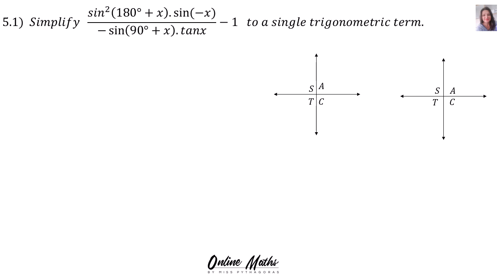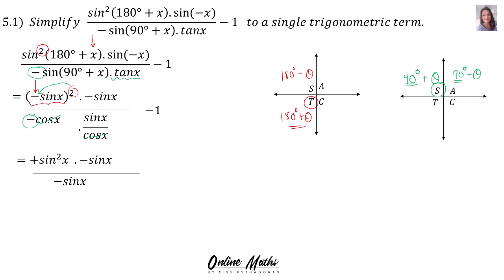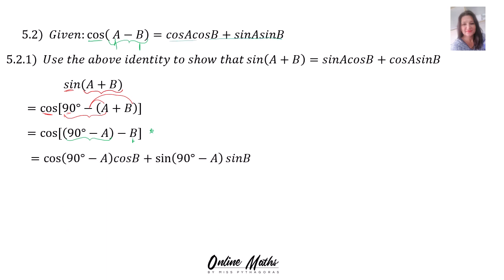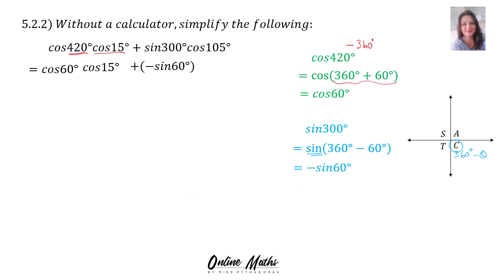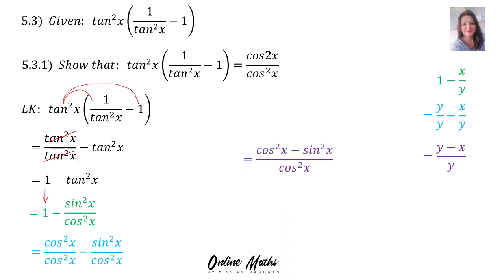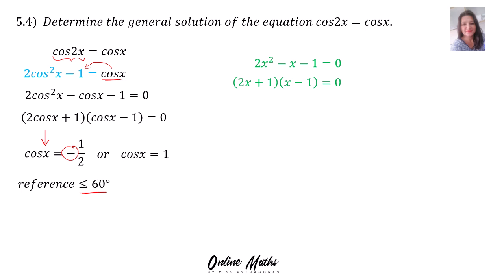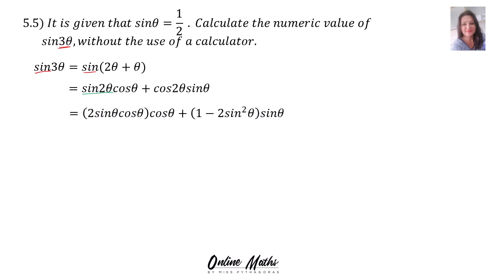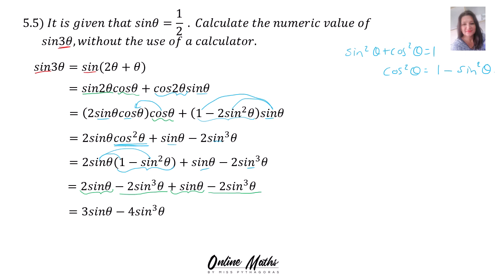Gr12 Mathematics Final Exam Preparation Paper2 Question5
Miss Pythagoras explains the Gauteng 2024 FINAL EXAM in full and gives tips on how to pass your preliminary exam.

This includes:
- Step-by-step explanation of the Gauteng PRELIM EXAM Paper 2 (2024) Question 5: TRIGONOMETRY.